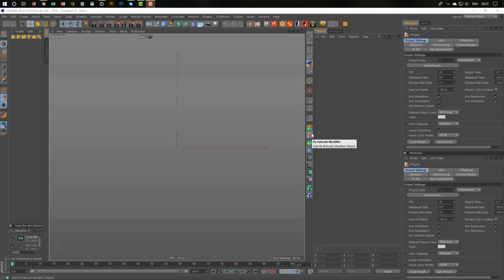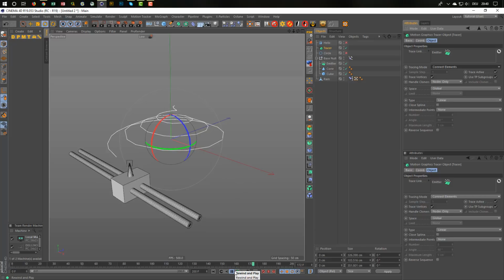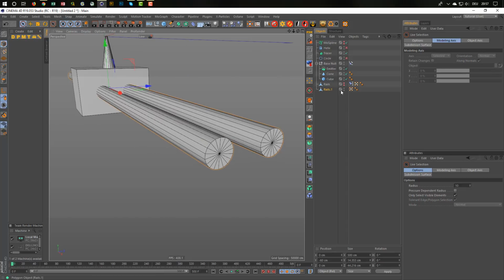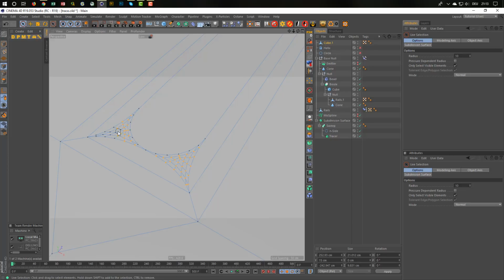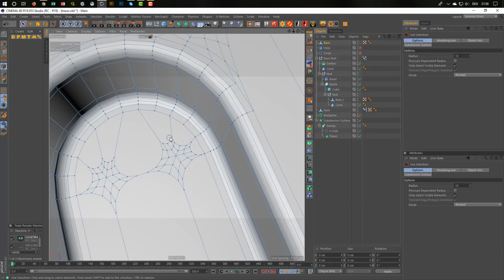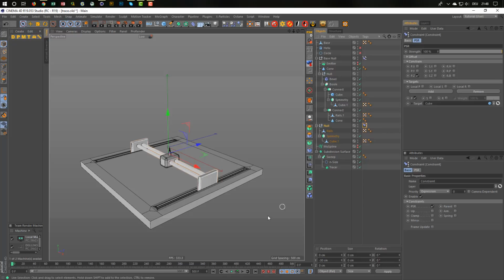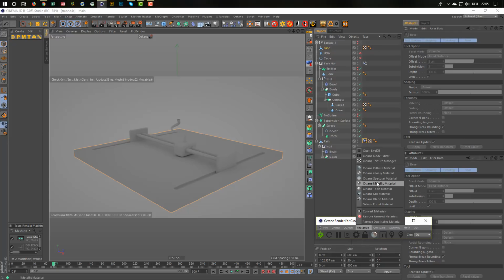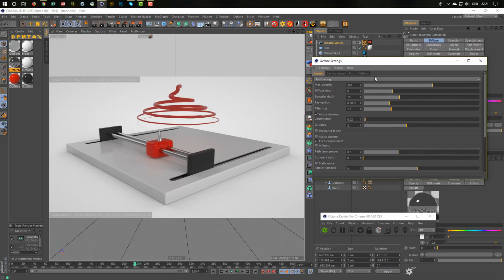Animated printing in the air (Cinema 4D Tutorial)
3D drucken mal anders ;) Constraint, Tracer, Emitter, alles dabei.
Hier habe ich mit Octane gerendert, aber einfach nur, weil es schneller geht. Sollte wirklich jemand noch ein Tutorial für das Texturieren mit dem PR brauchen, mache ich natürlich auch dieses.
3D print, but different ;) Constraint, Tracer, Emitter, everything is in.
Here I have rendered with Octane, but only because it is faster. If somebody really needs a tutorial for texturing with the PR, of course I do this too.
Have fun with the tutorial ;)

.:: LINKS ::.

.:: DOWNLAODS ::.